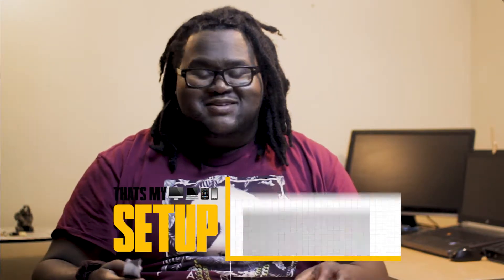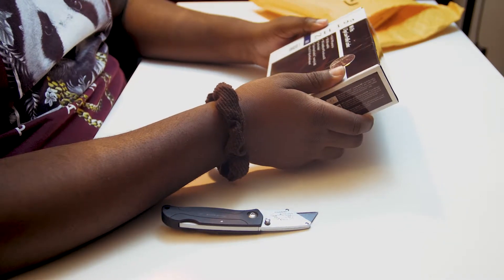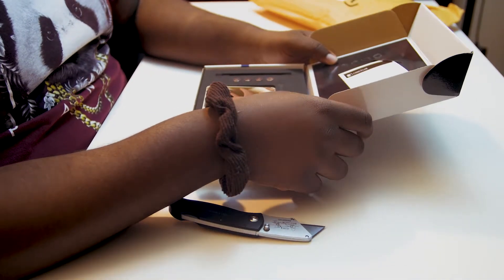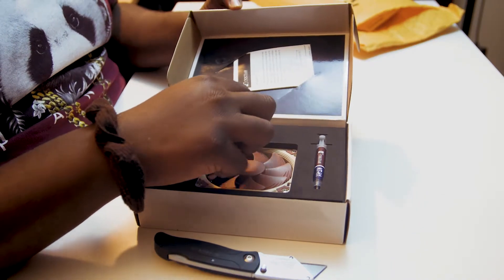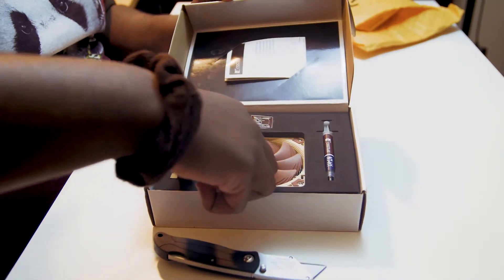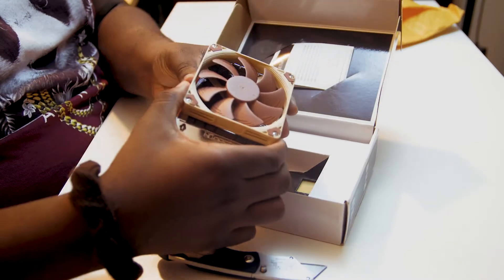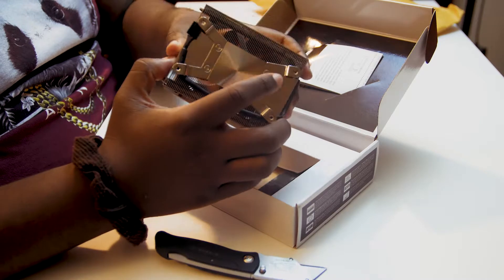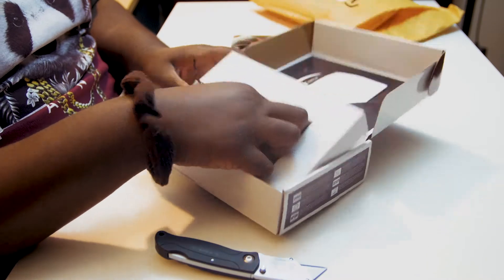Low Profile CPU Cooler Under $40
VIDEO OVERVIEW:
My version of vlogs, behind the scenes of the show, and whatever else I can show.
Noctua Low-profile CPU Cooler for AMD Based:

Watch all my videos in 1080p please. Unless your data plan sucks then 360p is fine.
Please remind yourself I'm just telling you whatever I've learned throughout my own journey. So don't be afraid to use your own judgement. I'm not always right I"m just not always wrong either (see what I did there).